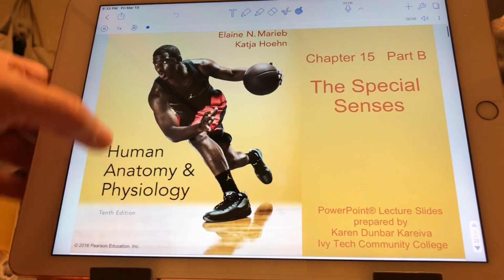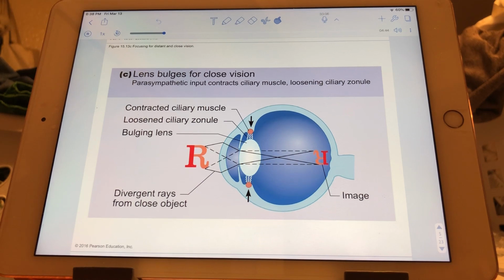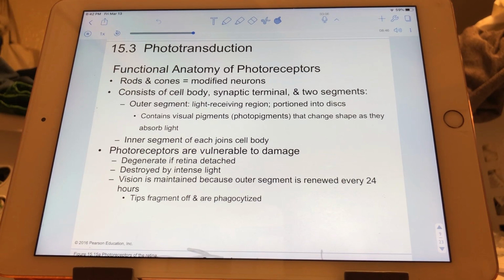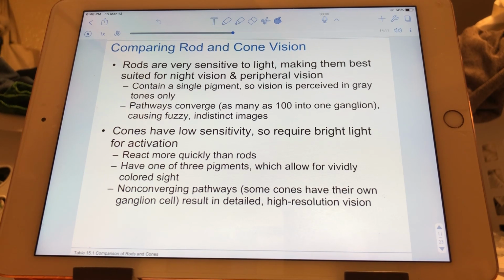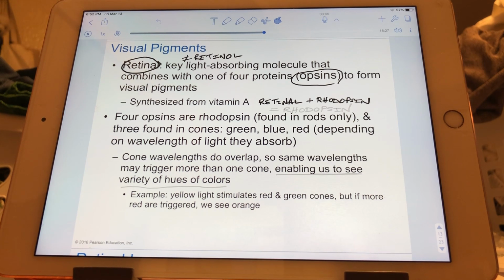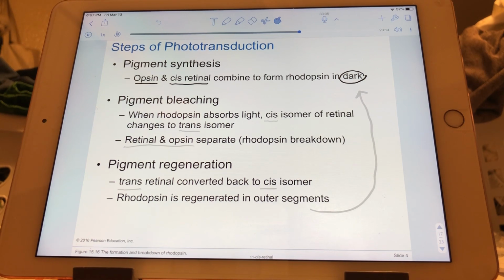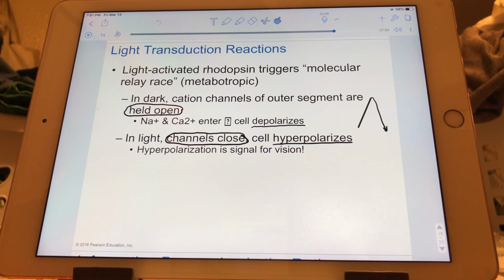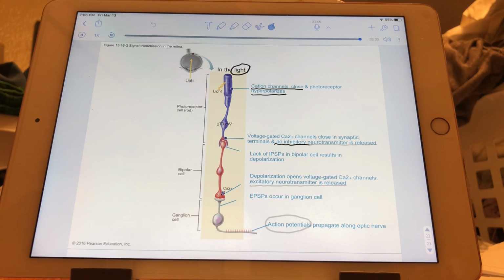Chapter 15 Eye Part B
Eyebawls and how they werk